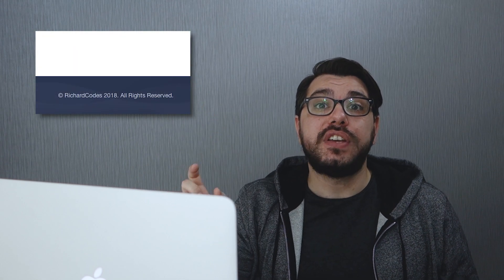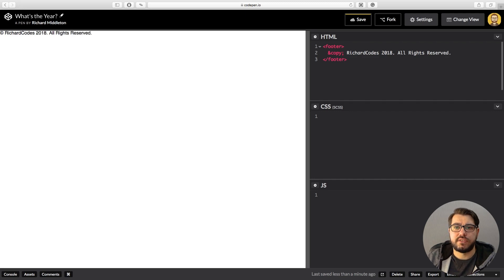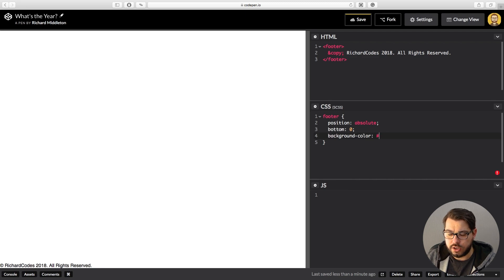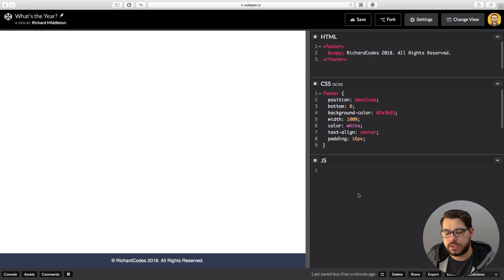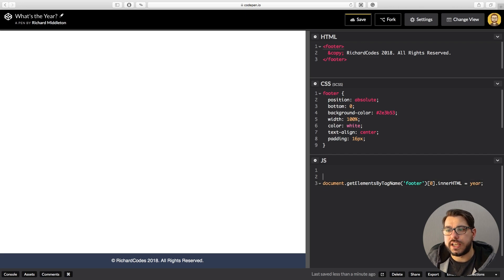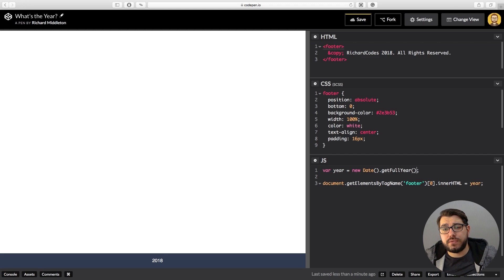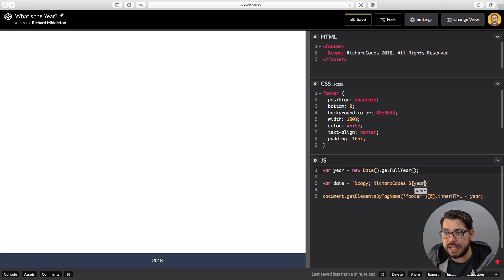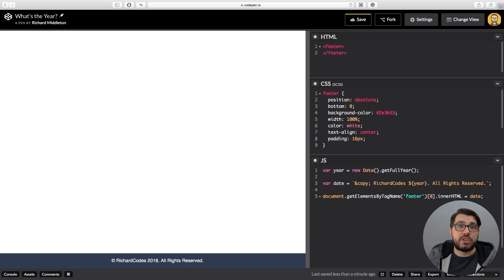Change Footer Date Automatically with Javascript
Change your footers year every year automatically by using the Javascript date constructor to check the year. This simple video will show you how to use the date object in javascript and display it to the DOM.